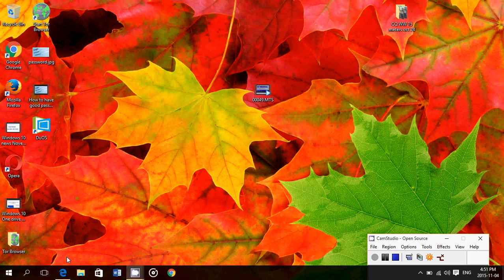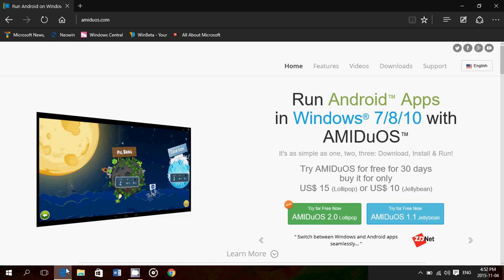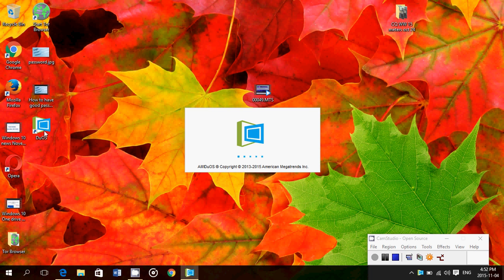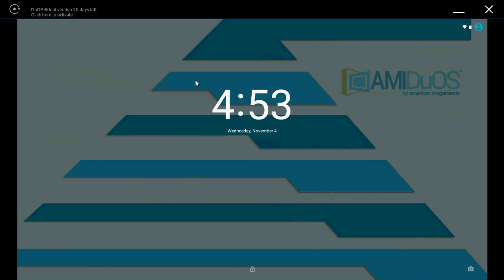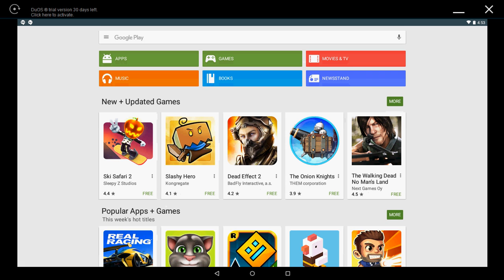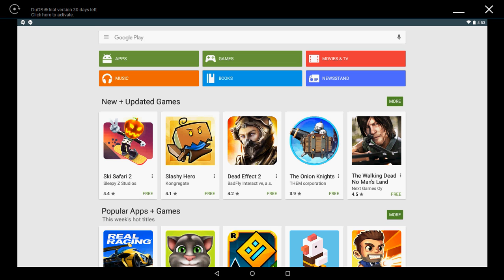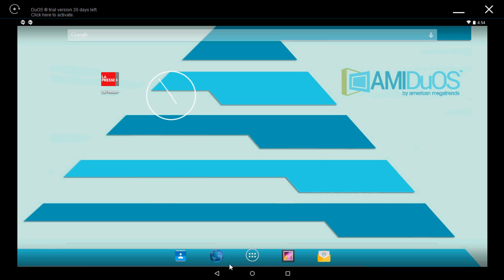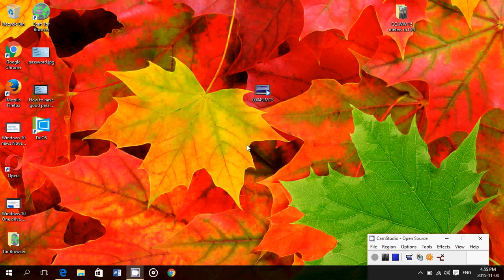Windows 10 Run any Android apps on Windows using this program called AMIDUOS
Nice little software to turn your PC into a Android device with AMIDUOS